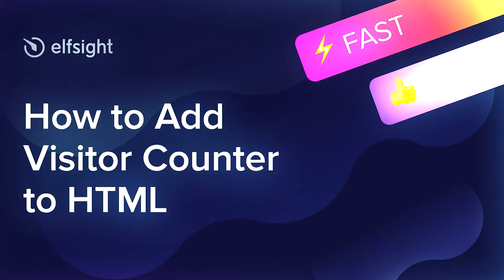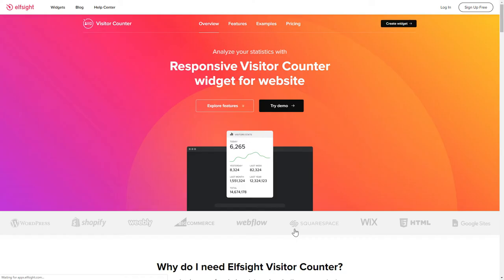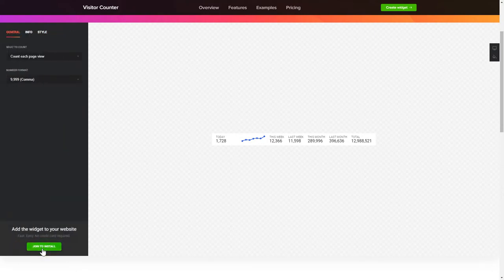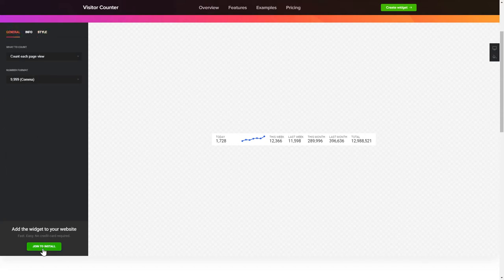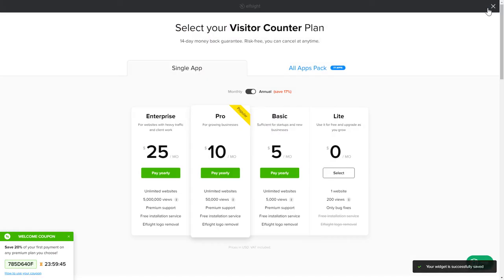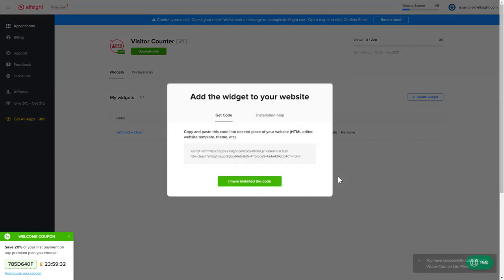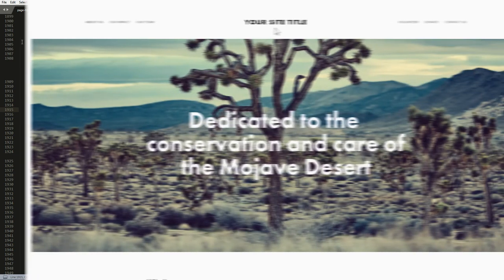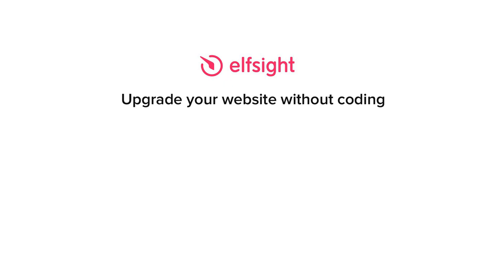How to add Visitor Counter Widget to HTML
Add HTML Hit Counter widget to site in mere seconds -

Visitor Counter widget is the best free tool to count either how often pages are viewed or the amount of unique visitors you have. Analyze statistics easily and ensure visitors about your reliability.

Benefits:

• Customizable header and messages.
• Light, Customizable, and Dark color schemes.
• Interactive graphic to demonstrate progress within last week, year., or month
• Five accessible templates.

How to embed Visitor Counter on HTML website?

To add our widget, read the steps from the clear guide:

1. Select the template and customize the widget;
2. Save the personal installation code which will appear the notification popup;
3. Insert the received code on the site.

Click the link below in order to find out how to embed HTML Counter plugin -

Best Hit Counter integration templates:

Example 1: Inline Counter presents data through a graph and a list of values.
Example 2: Counter Mini has basic design and only the most fundamental figures.
Example 3: Detailed Visitor Counter includes background image, figures, and graph.

This is how easy it is to add a Counter plugin to HTML! If you wish to learn more about adjustments, widget templates, and features, you can contact our competent Support specialists. We’ll be glad to answer all your questions!